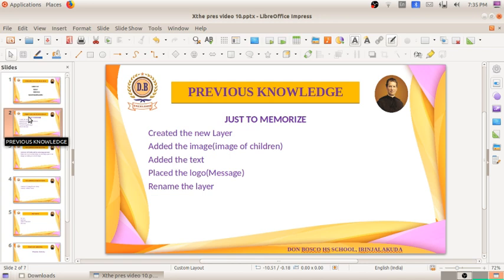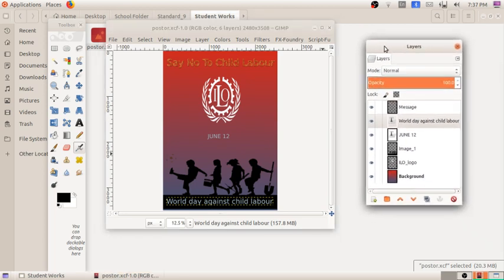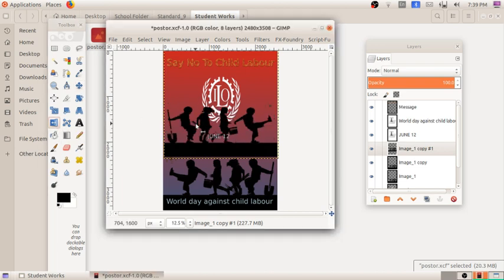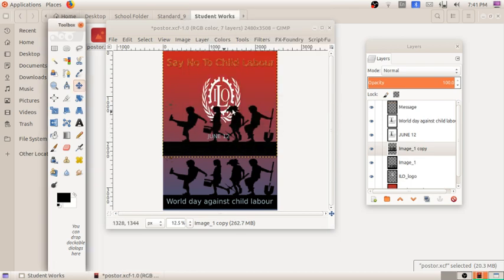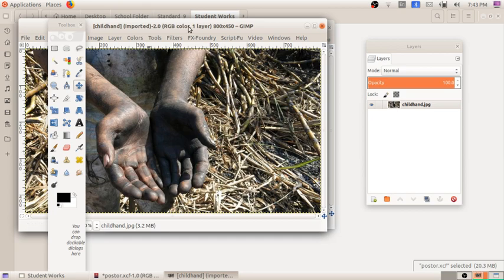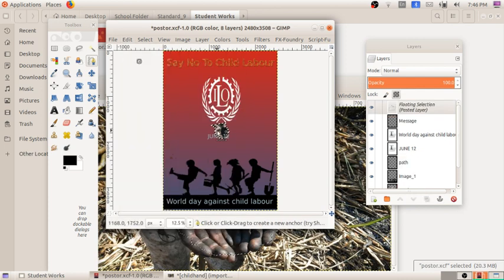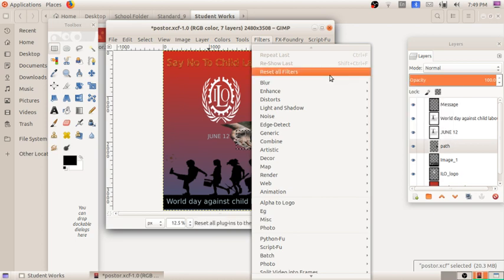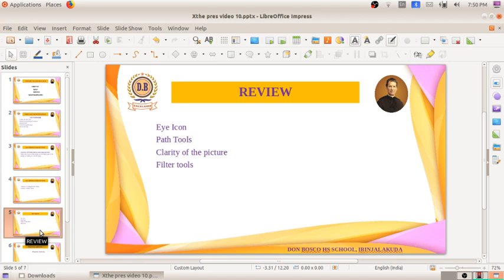ICT 9 Video 5 Babitha